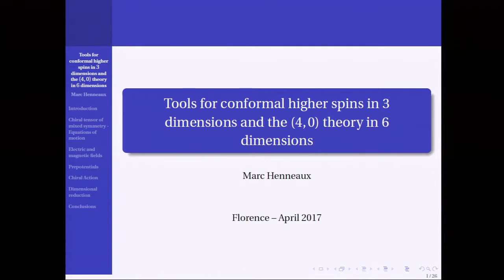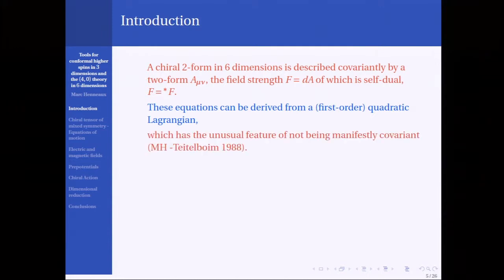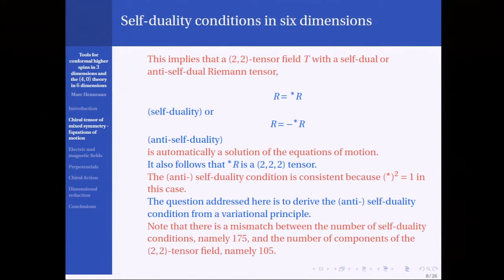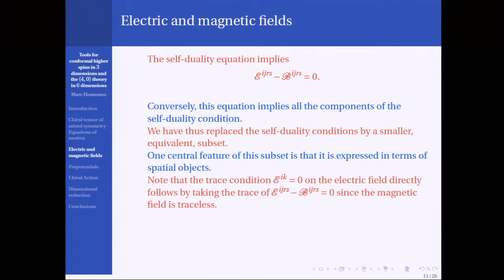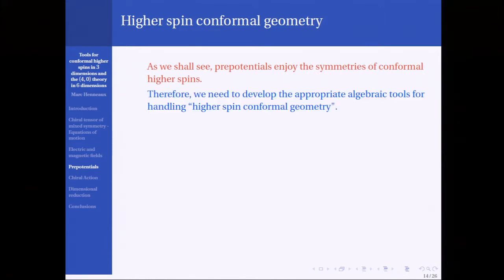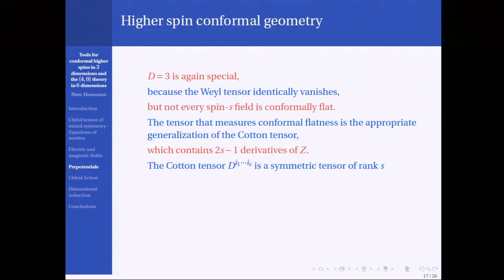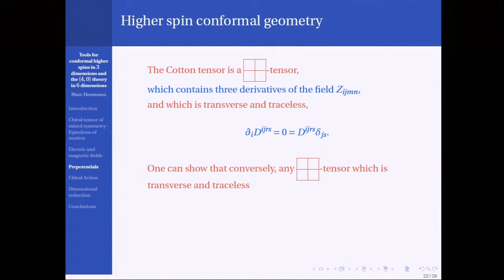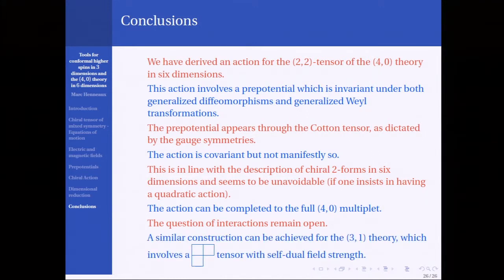Marc Henneaux: Tools from conformal higher spins in 3 D and the (4,0) theory in 6 D